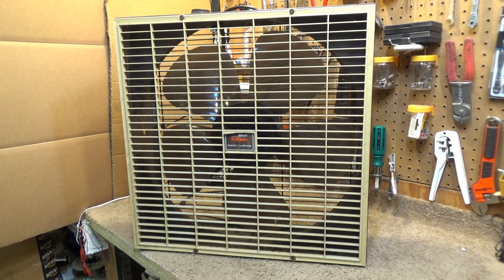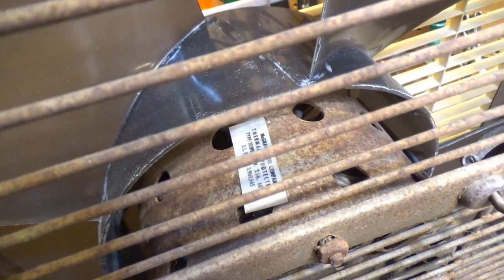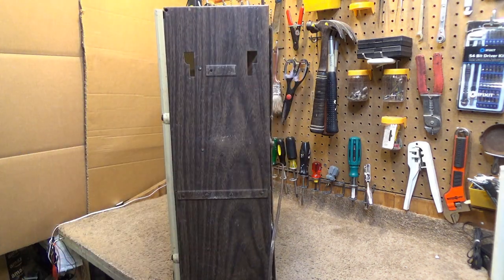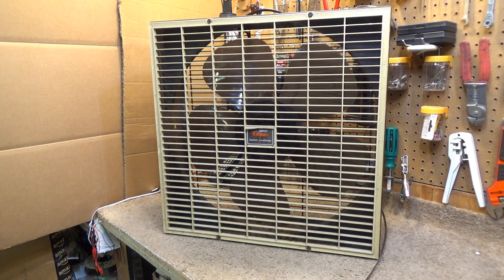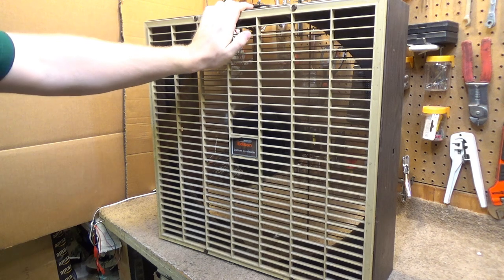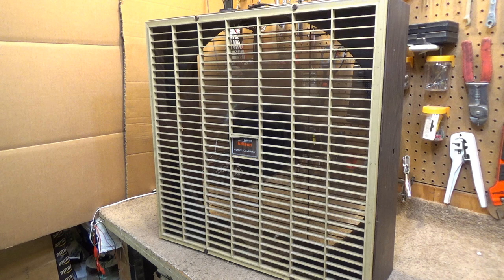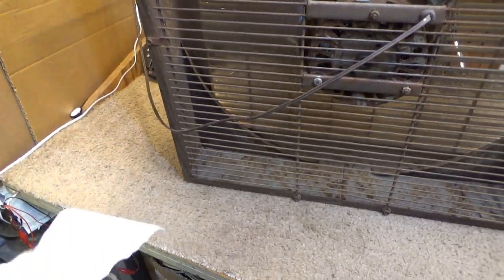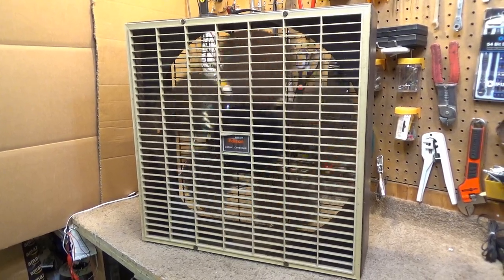McGraw Edison Comfort Conditioner 3-Speed Box Fan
A McGraw Edison Comfort Conditioner 3-speed box fan.